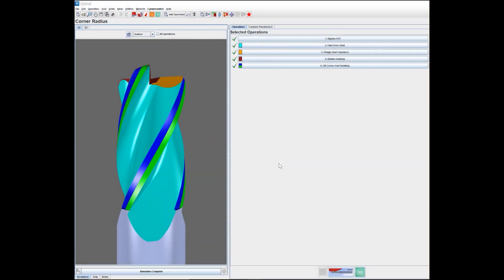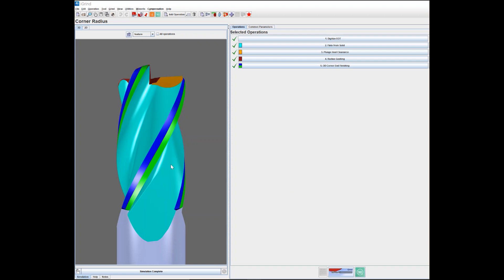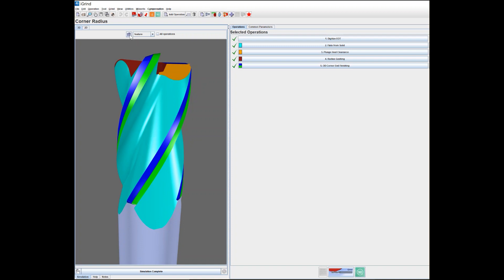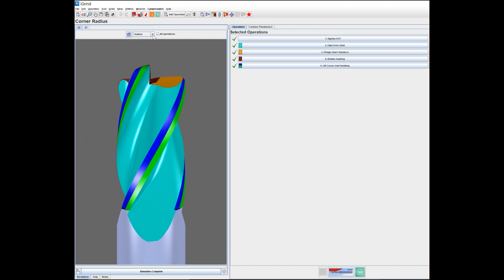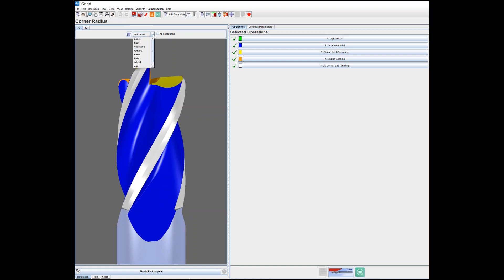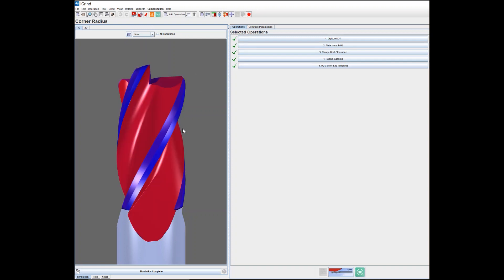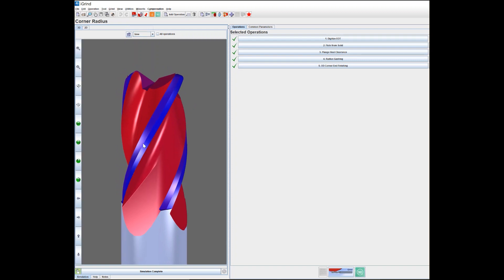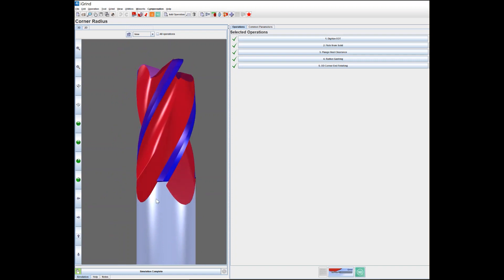Tool Tip Tuesday #137 - 3D Simulation Features in iGrind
In today's ANCAToolTipTuesday we look at some of the features and capabilities that are available by right clicking on the 3D Simulation Graphics in iGrind.

This Tool Tip Tuesday video has been translated into 8 different languages. To view, click on the subtitle/CC button at the bottom of the video, then click the settings button and select your language of choice. View all our translated Tool Tip Tuesday videos